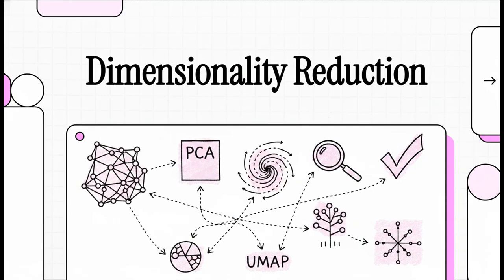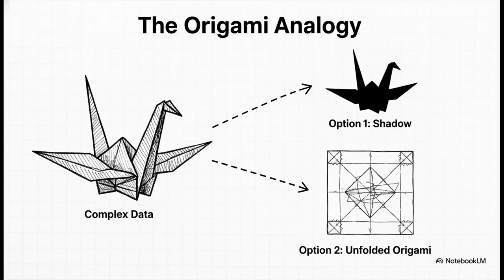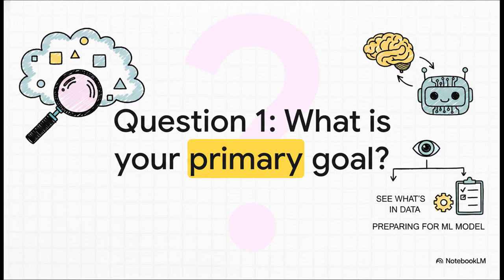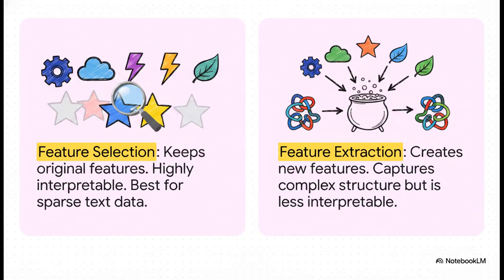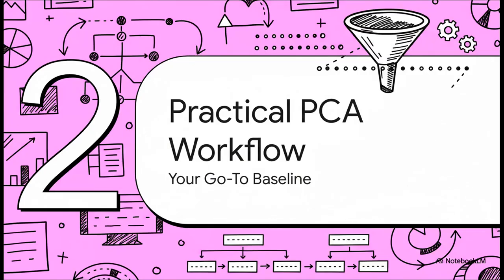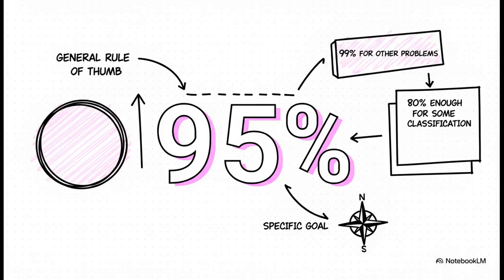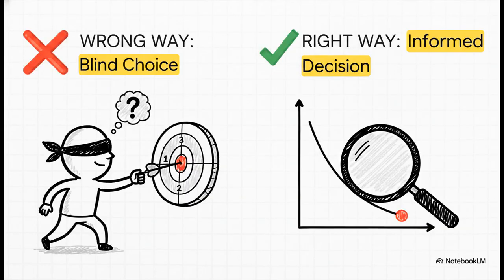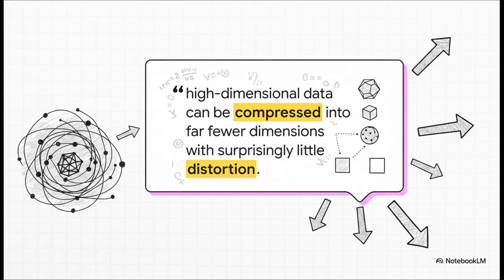12 Dimensionality Reduction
### Study Process
1. **Watch the video:** Take notes to capture key concepts.
2. **Review the Q&A:** Go through the Markdown files, pausing after each question to reflect before reading the provided answer.
3. **Practice:** Experiment with the included Python notebook to reinforce your learning. (Steps 2 and 3 can be completed in any order.)
4. **Test your knowledge:** Solve the 15 multiple-choice questions in `Multiple_Choice_Questions.md`. An answer key is provided at the end of the file.